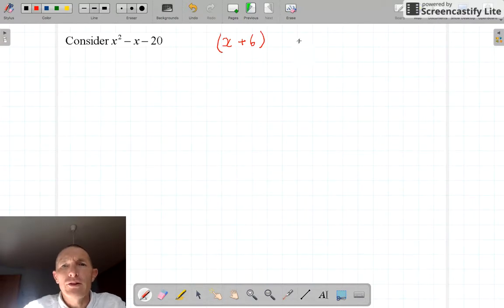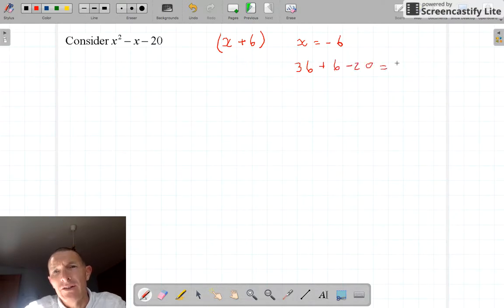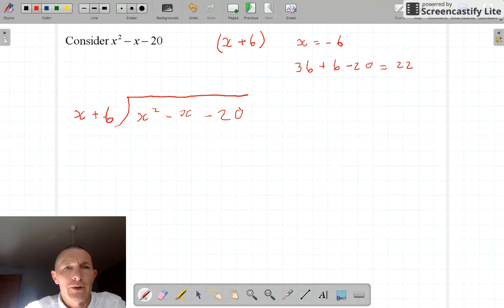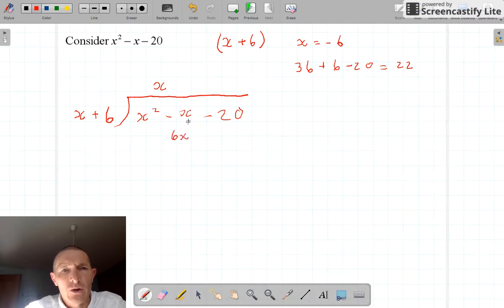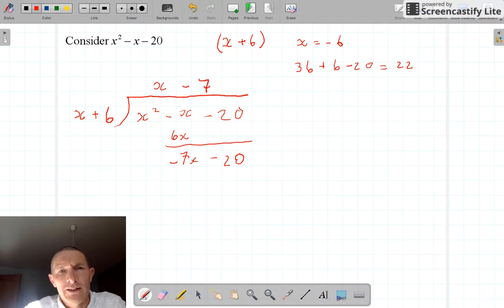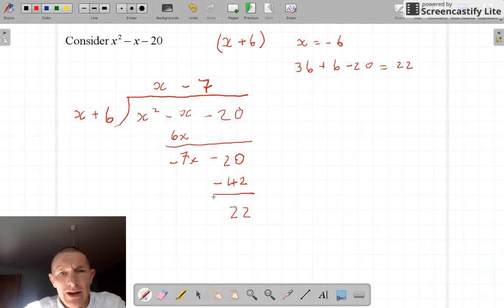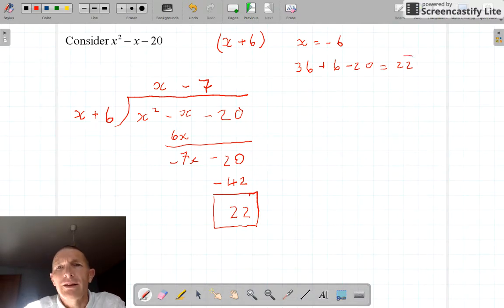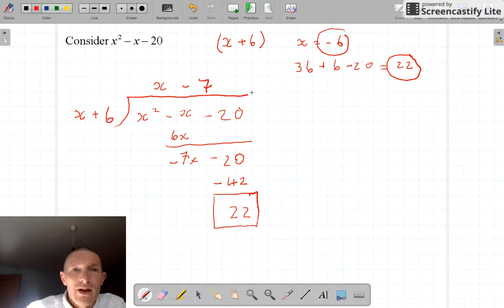HL remainder theorem